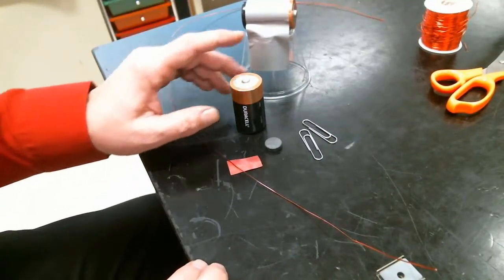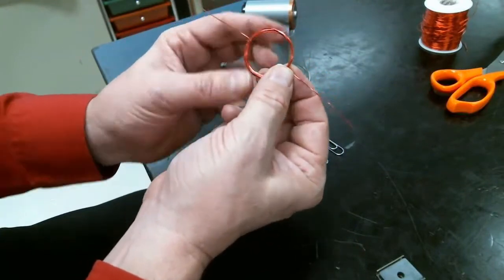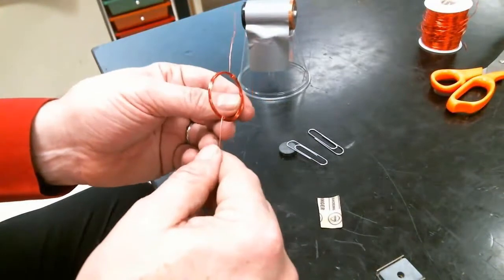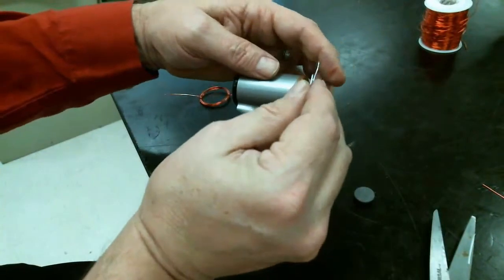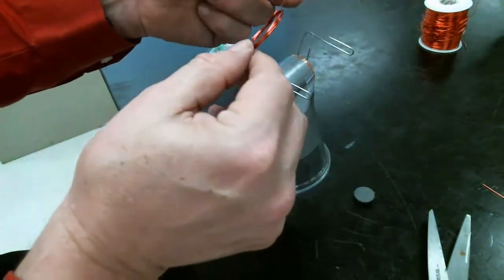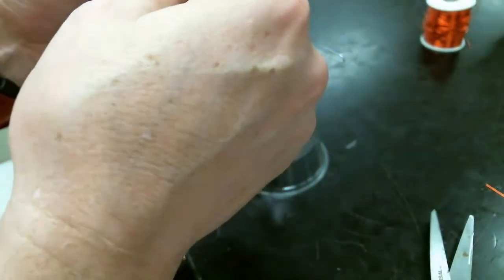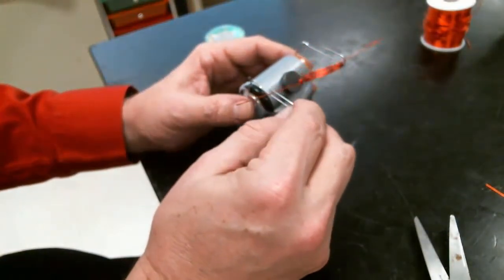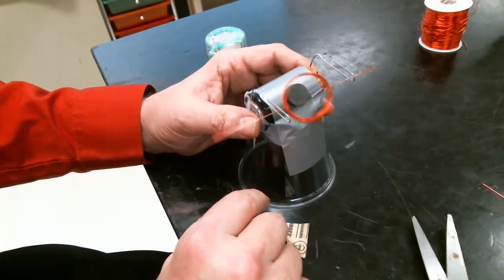Building a Motor from Magnet Wire, a Magnet and a Battery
This video describes how to build a simple electric motor from a piece of magnet wire, a battery, two paper clips, some sandpaper and tape.